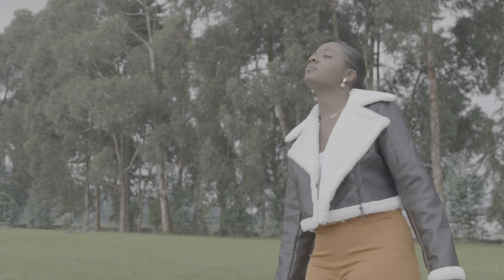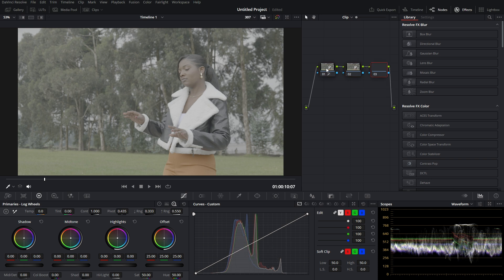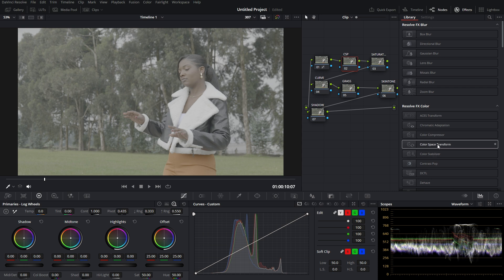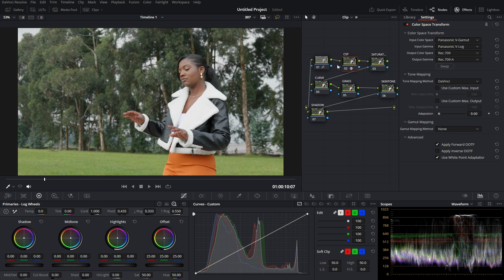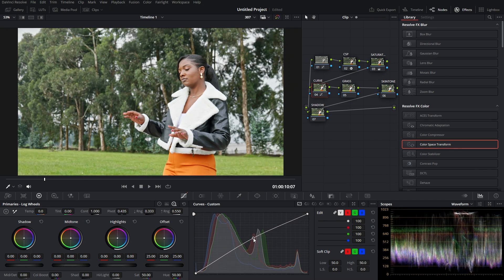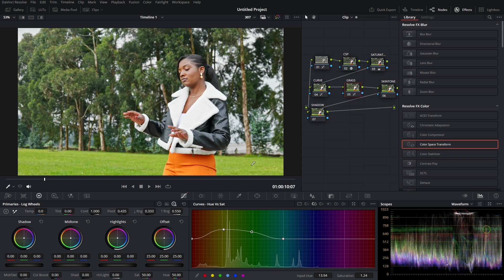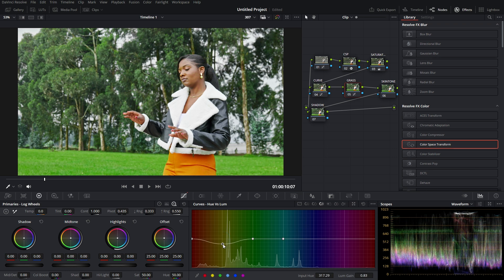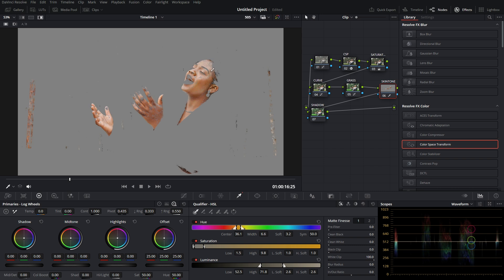CREATE COLOR GRADING FOR MY MUSIC VIDEO IN DAVINCI RESOLVE 19 TUTORIAL 2025